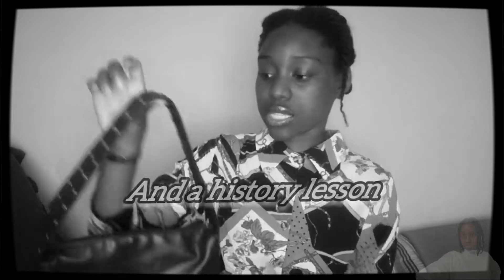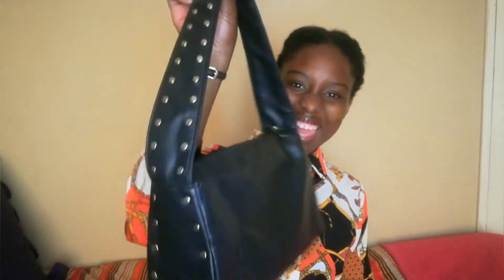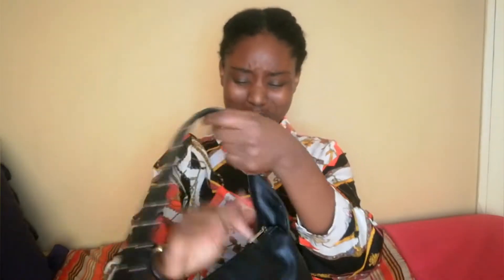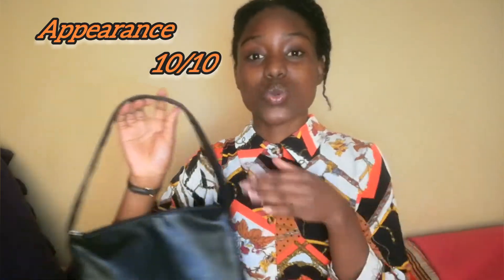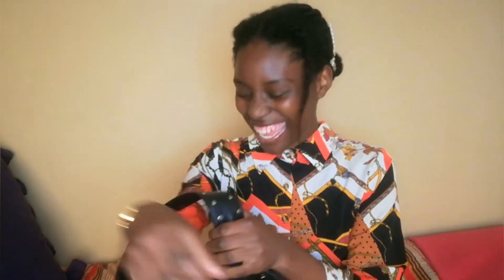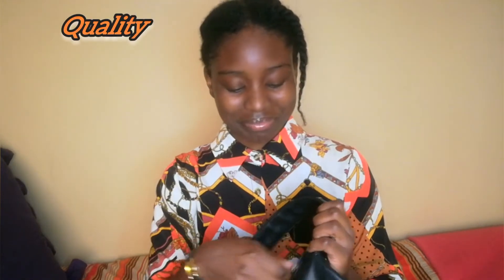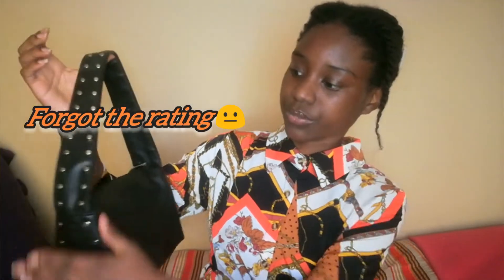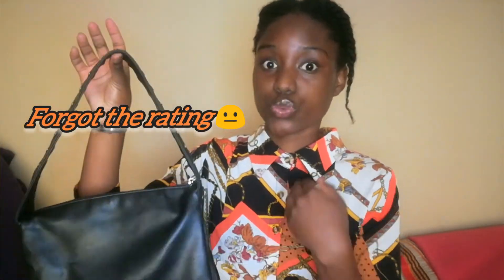Cute Bag Review Alert!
Review alert!

Musician: LAB HITS-Wan Ying Chan & Adrian Nicholas Valdez

All the shoes I review are available on my online store.Click here to view the shoe on my catalog Thank you once again for watching another video lots of love ♥